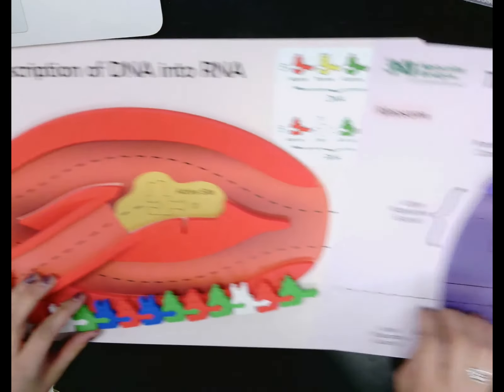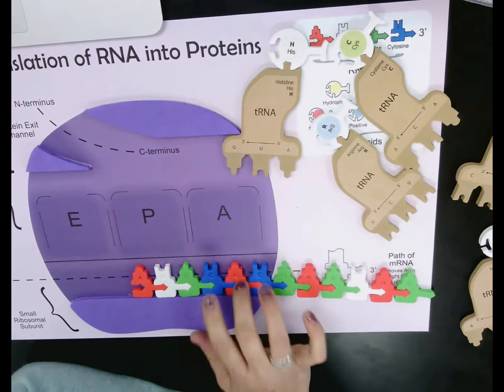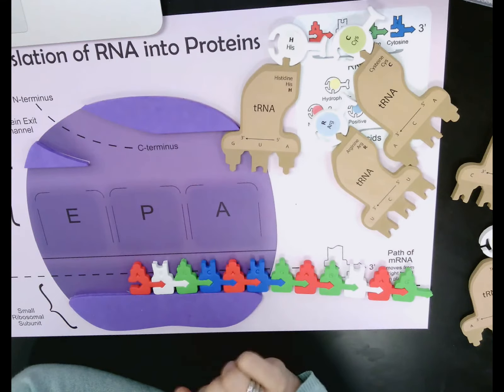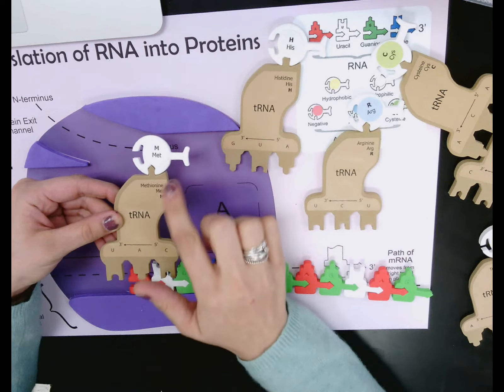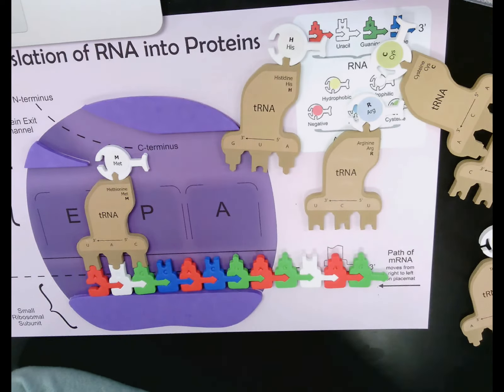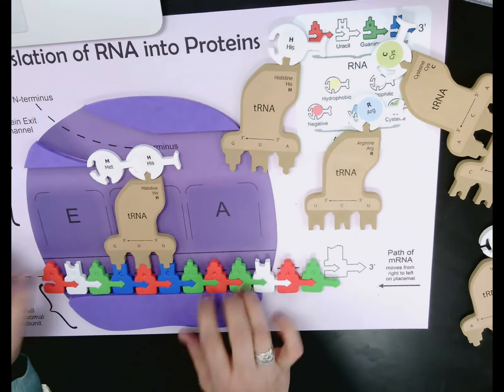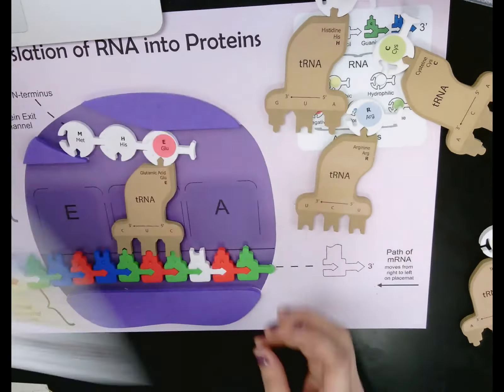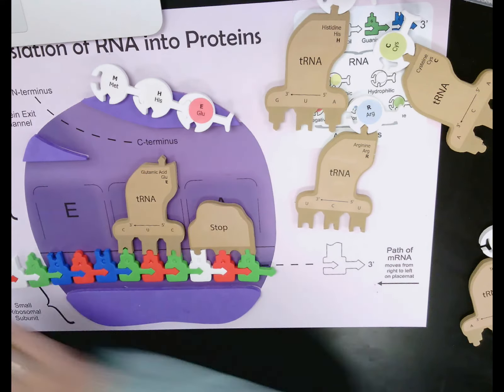Protein Synthesis Part 2: Translation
Protein synthesis, Transcription, translation, DNA, RNA, RIbosome, Cytoplasm, organelles , DNA Replication